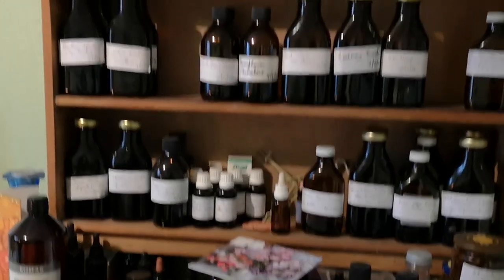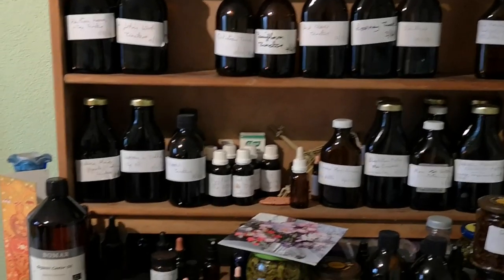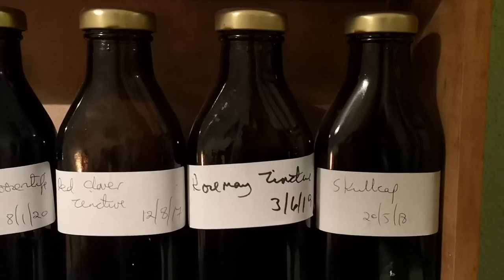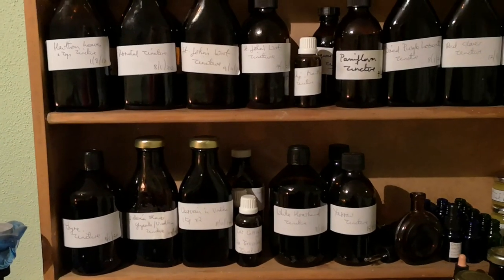A Winter Stock-Take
It is a grey and gloomy day so I am heading indoors to do a stock-take of my apothecary or home medicine chest. Most of my medicines in the apothecary are made from weeds - wild plants that people tend to disregard. It is easy to build up such a resource for yourself and you can find out how in my first ever digital course.  If you would like to purchase my digital course "Herbs for Winter Wellness" here is a link

You will learn how to make herbal medicine which will enable you to keep your family well during winter and you will also realise how easy it is!
My website is and there is more herbal information there.  Enjoy!